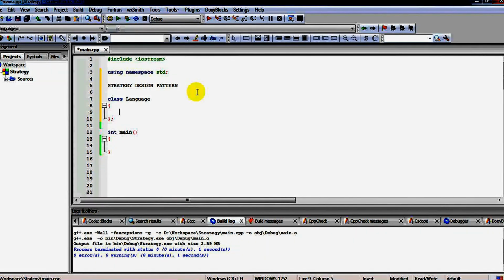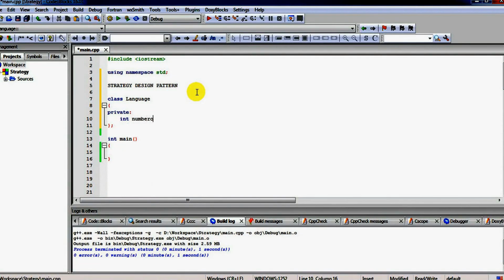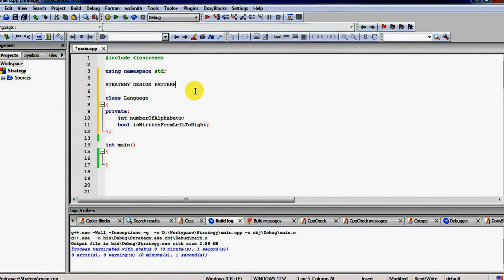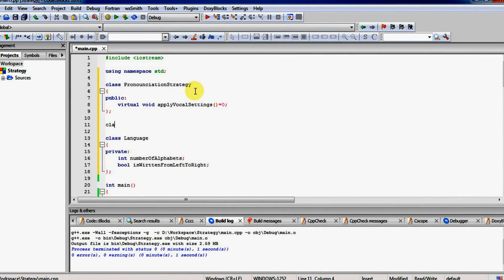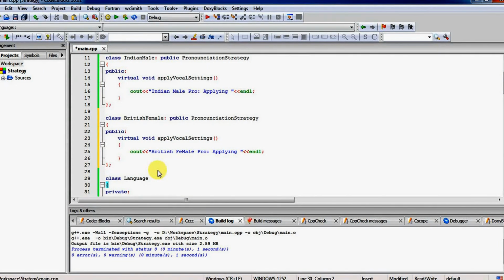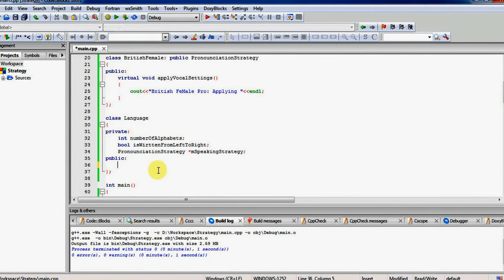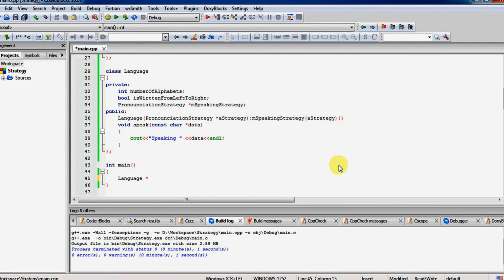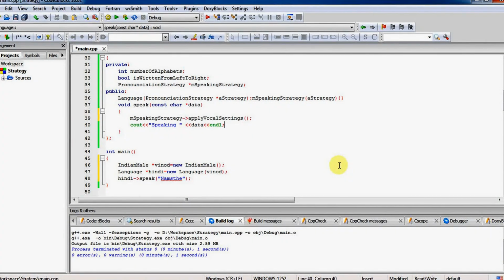How to implement strategy design pattern using C++ - Design pattern tutorial